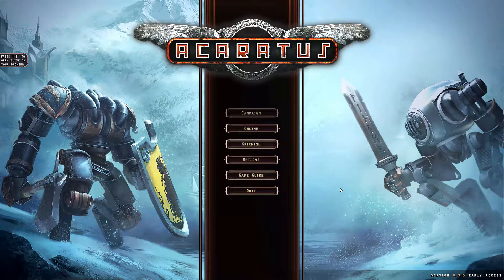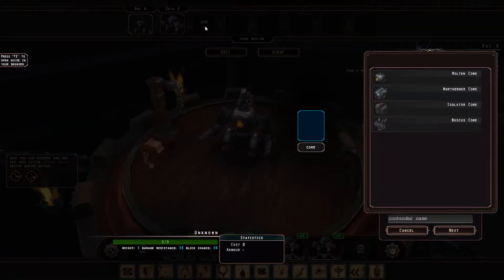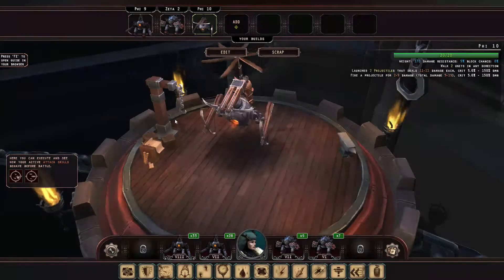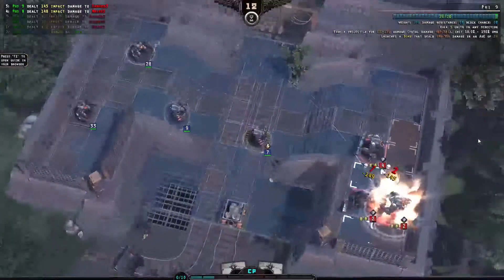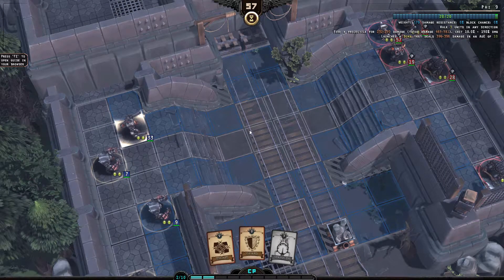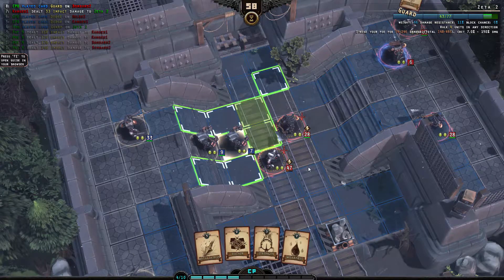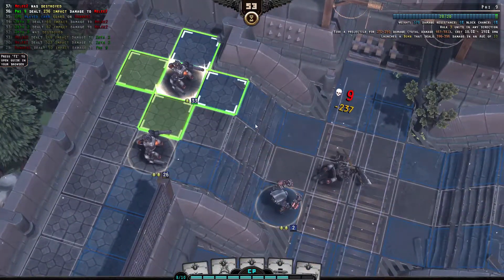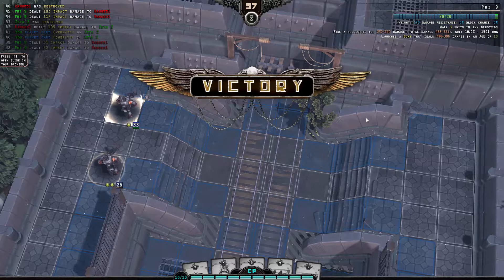Acaratus Gameplay Ep.1 - Bot Battle ★ Let's Play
Let's Play Acaratus! In episode 1 of Acaratus, the strategy adventure RPG game, we get familiar with mechanics and concept.

Acaratus is a turnbased tactical RPG set in a medieval steampunk world where you build and fight with your mechanized battle suits to help Adina free the enslaved people by the oppressing emperor Helios.